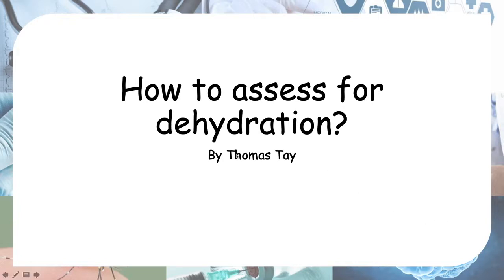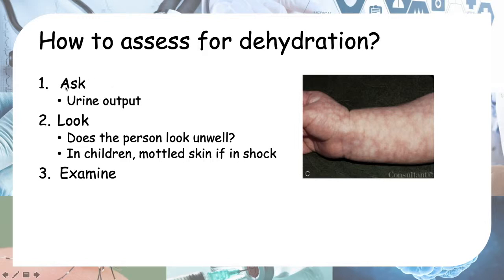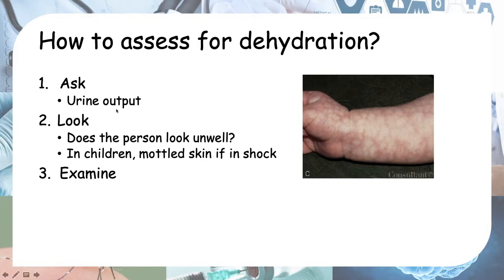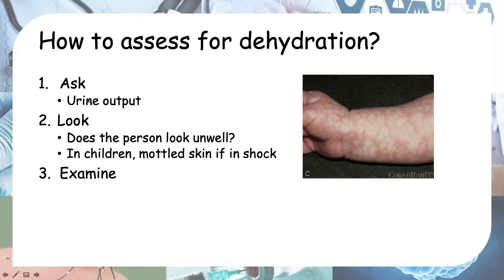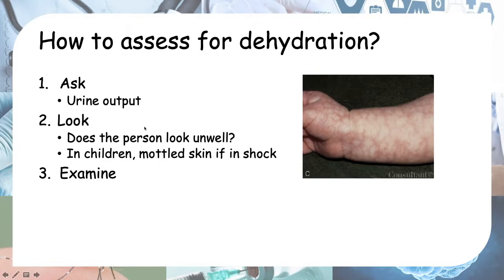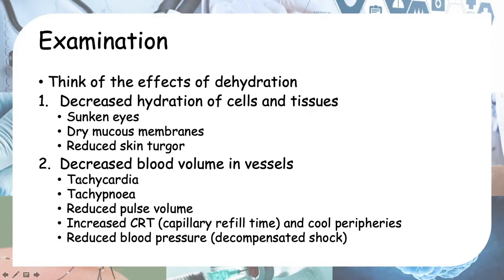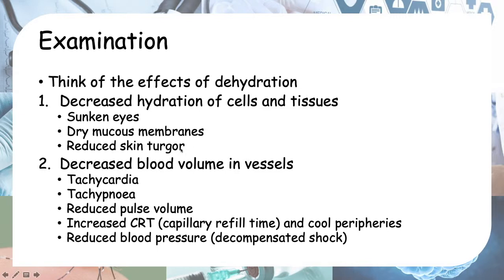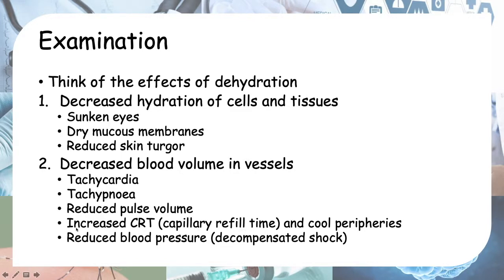How to assess for dehydration (hydration status)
How to assess for dehydration, a guide for medical students or anyone else interested

Summary:
Ask : Reduced urine output (sometimes increased)
Look: Does he look unwell? Mottled skin in babies in shock

Examine

Effects of dehydrated cells and body tissue
Sunken eyes
Dry mucous membranes
Reduced skin turgur

Reduced blood volume in blood vessels
Tachycardia
Tachypnoea
Low pulse volume (weak pulse)
Increased CRT, cold peripheries
Reduced blood pressure (decompensated shock)